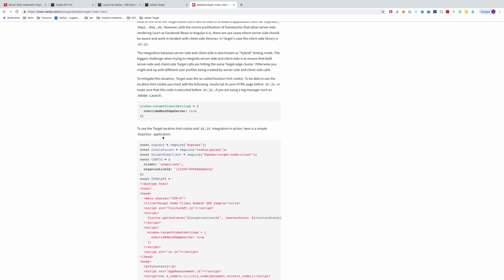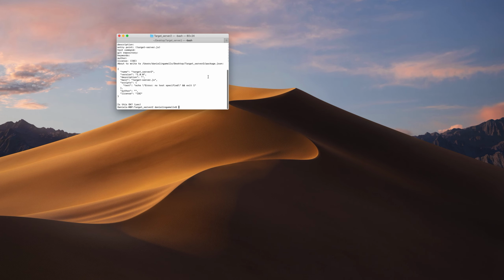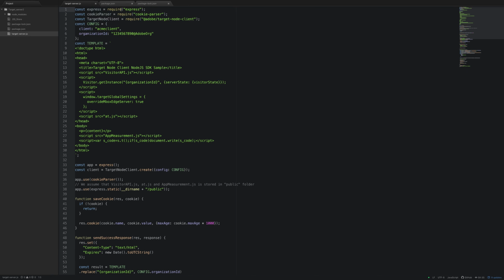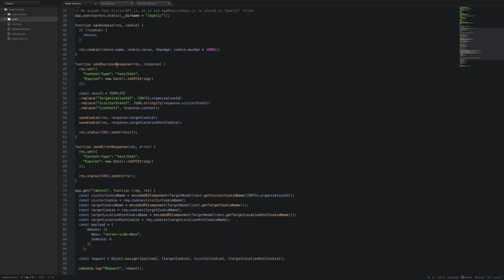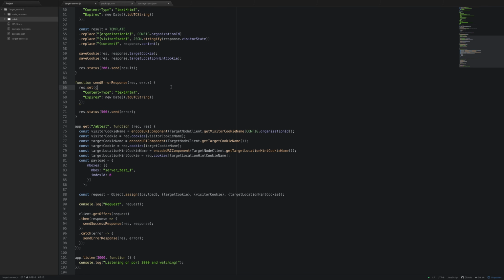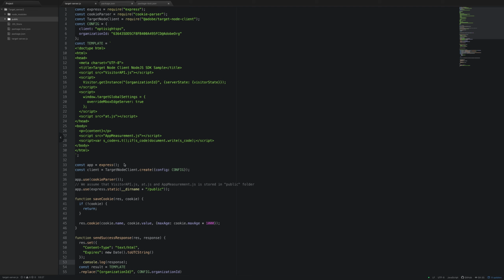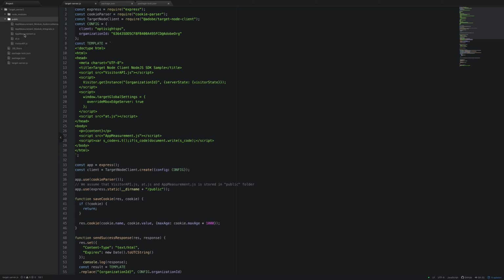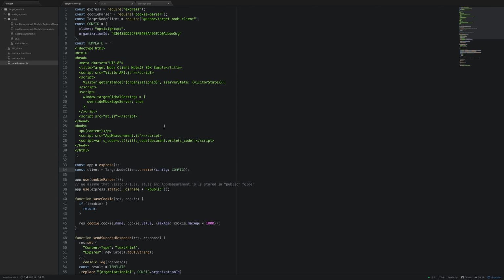Implement Adobe Target Server Side - Part 3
A step by step implementation of Adobe Target server side as per the Adobe Node Client documentation.